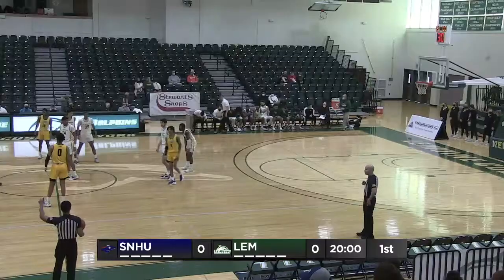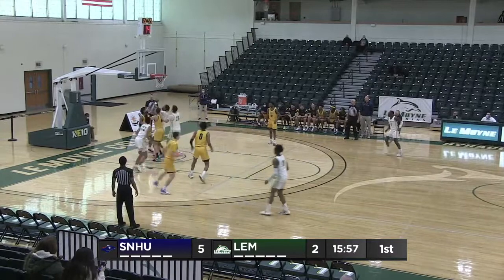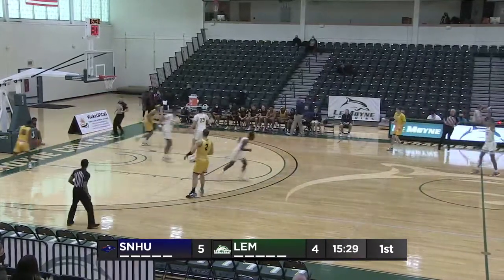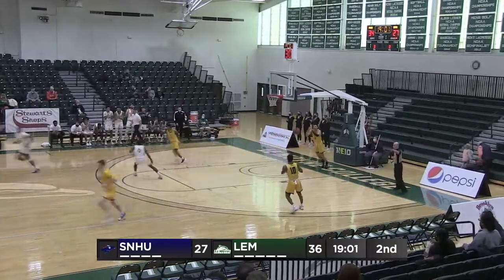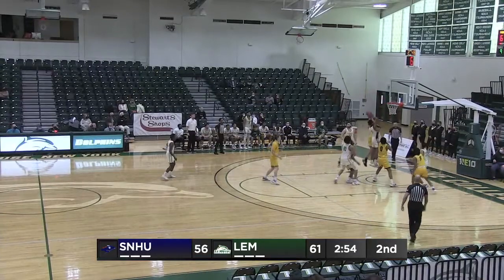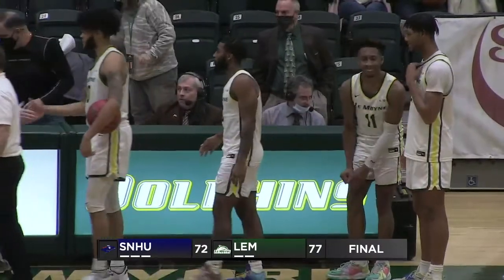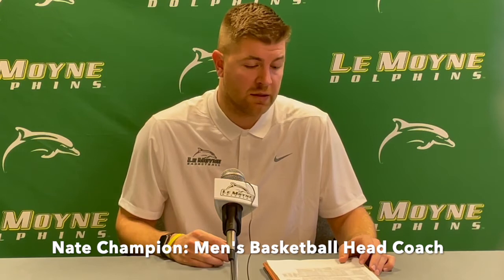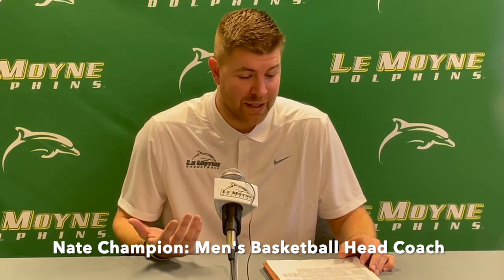Men's Basketball vs Southern New Hampshire Highlights | 1/15/22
Men's Basketball highlights vs SNHU. Men's basketball defeats SNHU 77-72

Post game interview added.